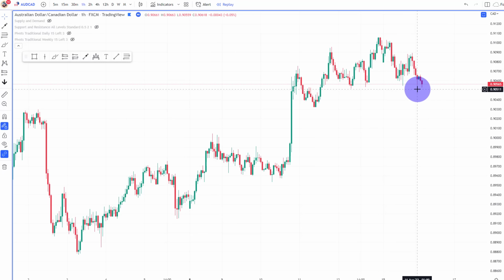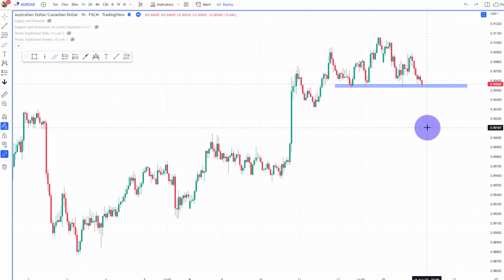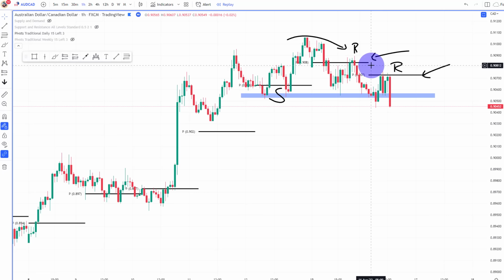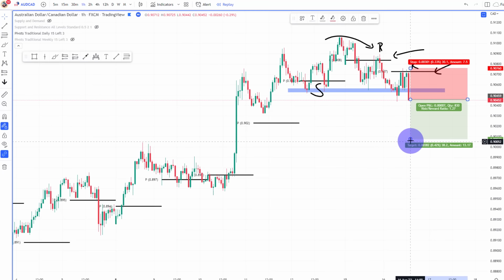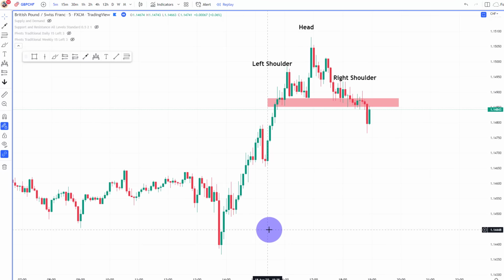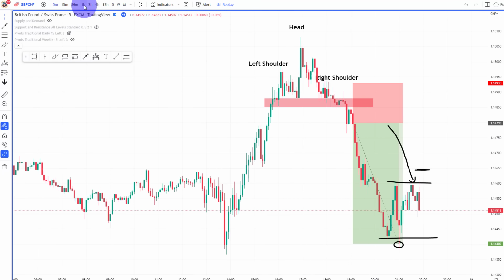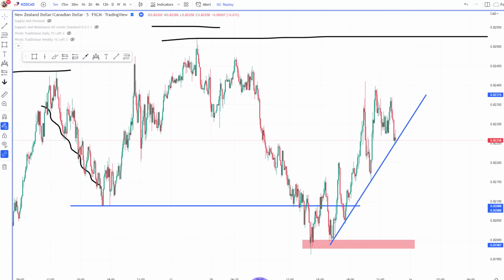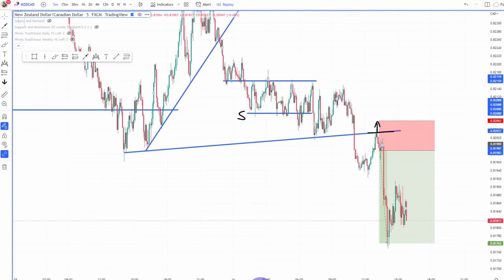This will FIX your Price Action! The real reason why you don't make money